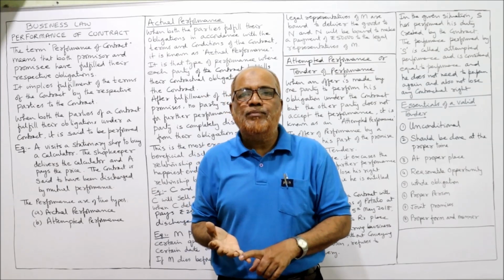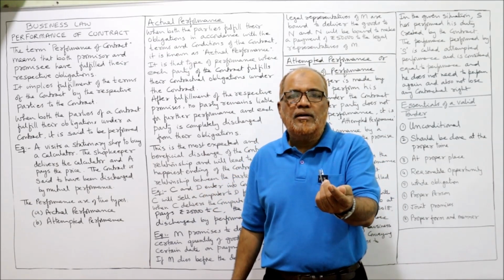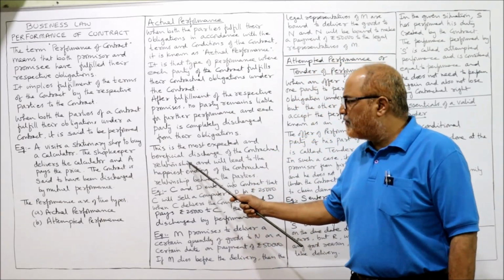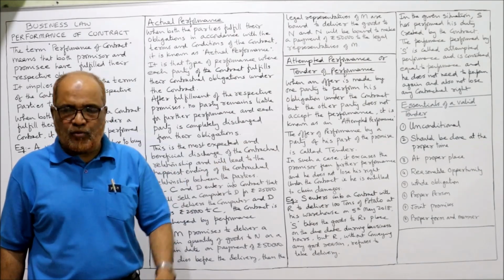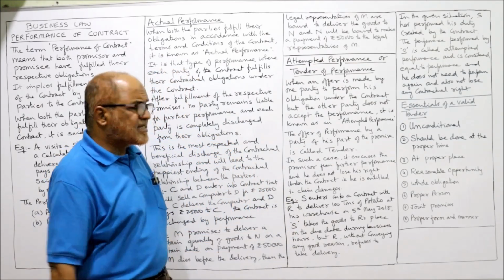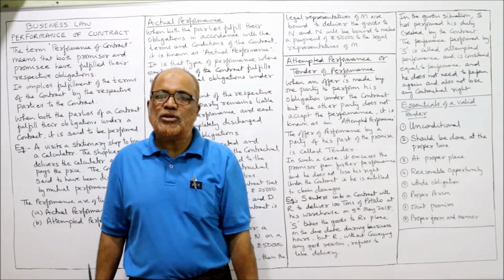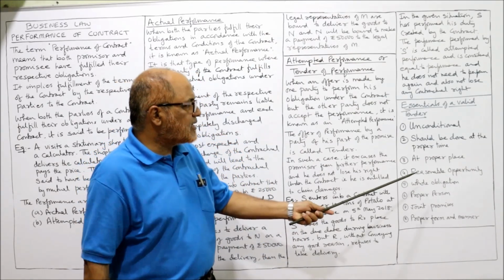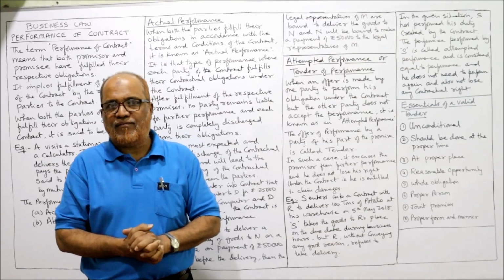Business Law II Performance of Contract II Actual and Attempted Performance II Khans Commerce II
The contents of this video are :
Business Law
Performance of Contract
Meaning of Performance of Contract
Types of Performance of Contract.

In this video I have explained in detail the meaning of the term Performance of Contract,  the different types of performance of contract.

Watch the video till the end to get a complete command on the subject Business Law.